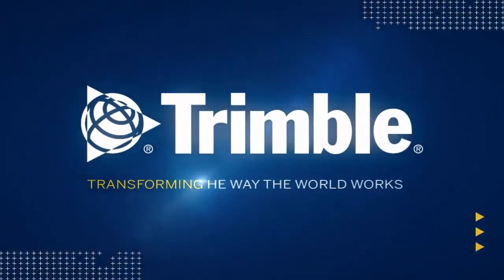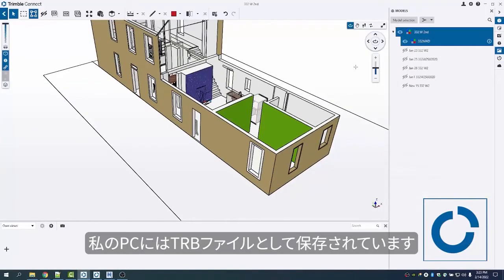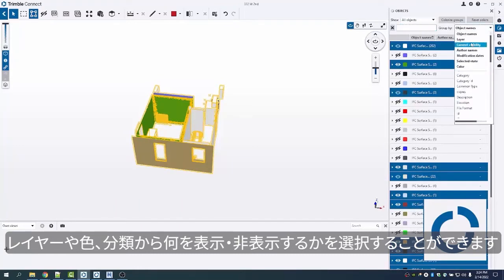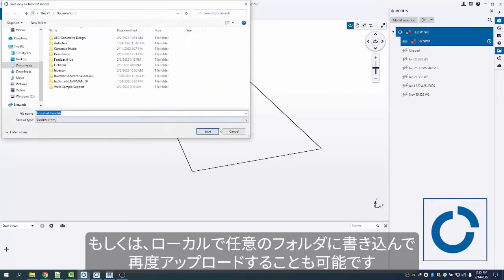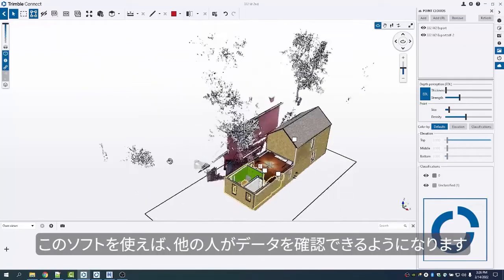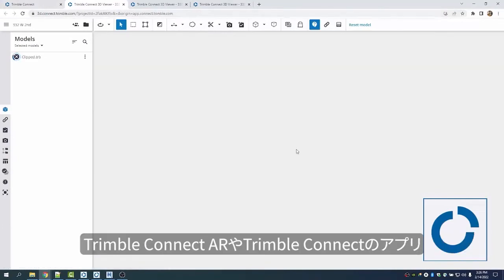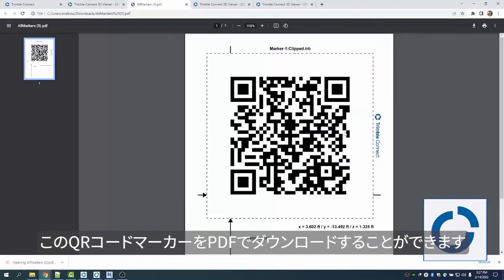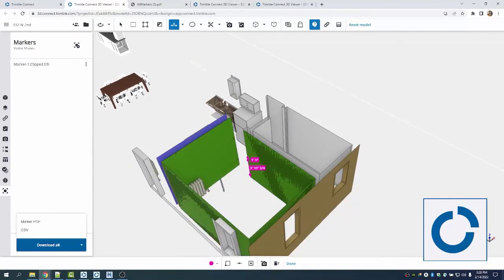Trimble Connect活用のススメ～Navisworksファイルの活用、クリッピングツール、点群の表示～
Trimble ConnectはTrimble社が提供するクラウドサービスです。Trimble Connectは通常のクラウドサービスの機能に加え、様々な形式の３Dモデルや、点群の表示なども可能な広範囲向けサービスです。特徴的なツールを活用し、よりストレスフリーな３Dモデル活用を実現することができます。是非内容をご確認下さい！

ビルディング製品の最新情報はこちらから！
■ニコン・トリンブル　ビルディング特設HP

■ニコン・トリンブル　ビルディングFacebookページ